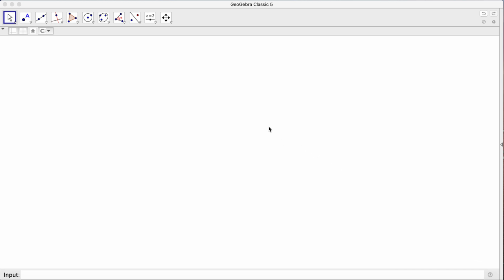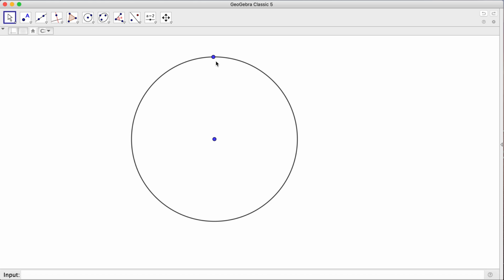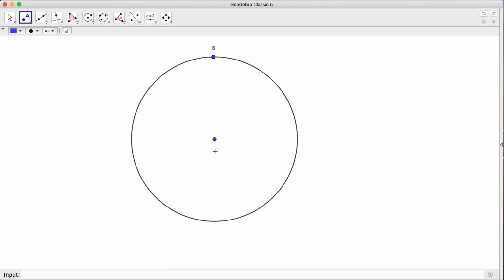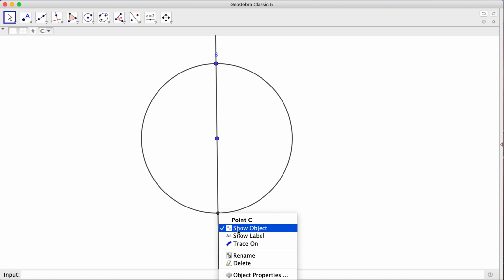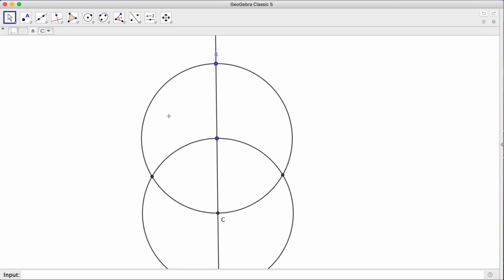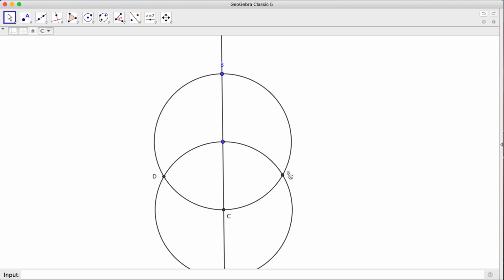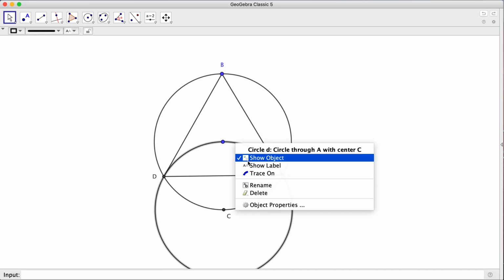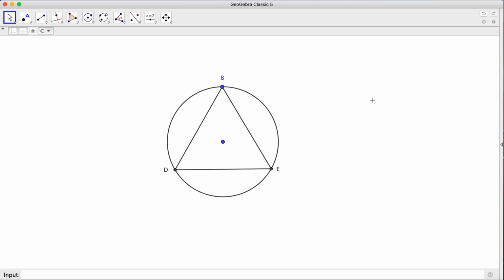MTHE 3070 Constructions Equilateral Triangle given circle Geogebra